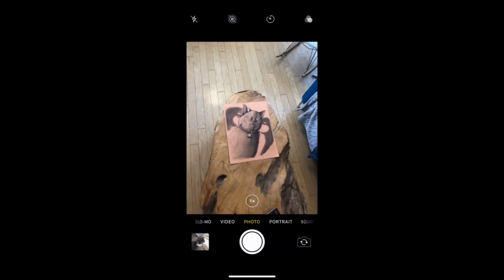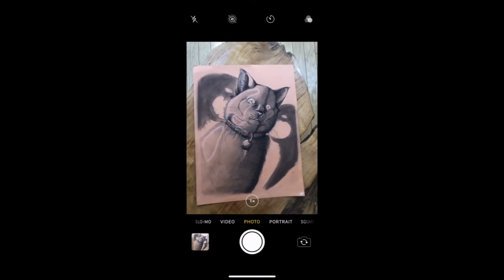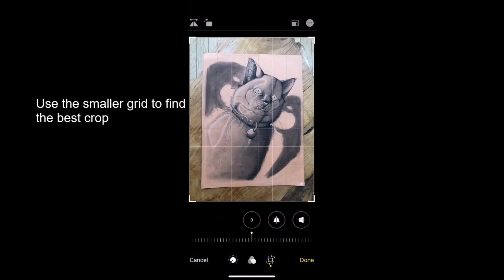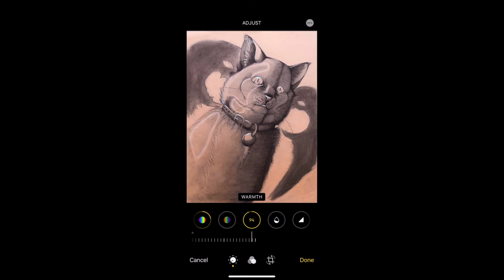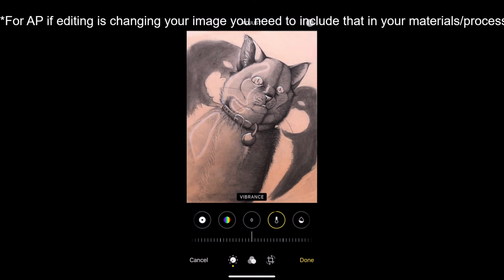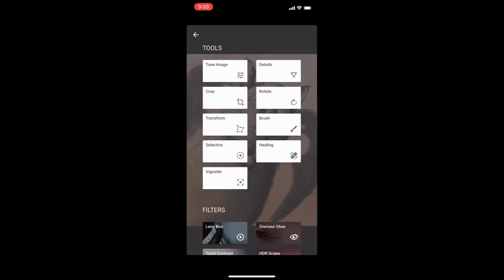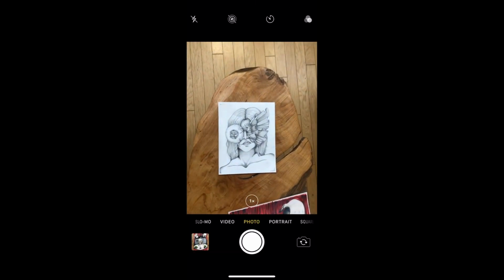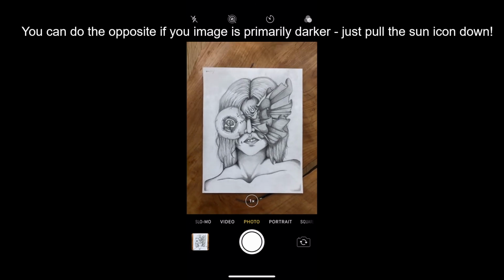Photographing Your Art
1. Use natural light
2. Avoid shadows
3. Make sure your lens is clean
4. Square your frame